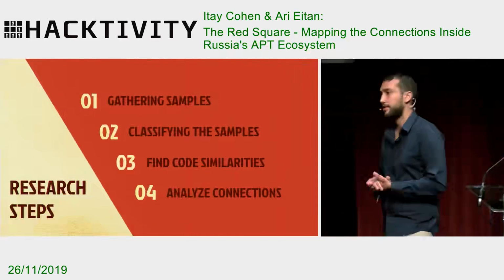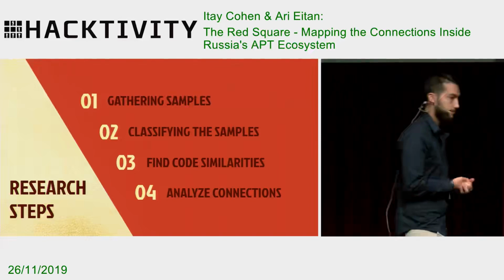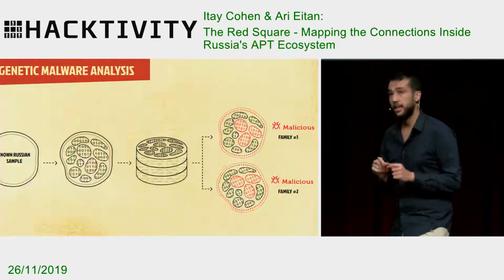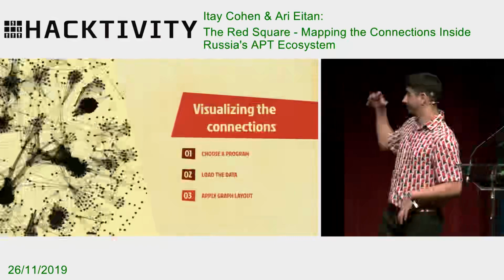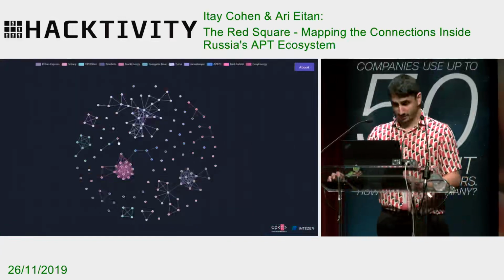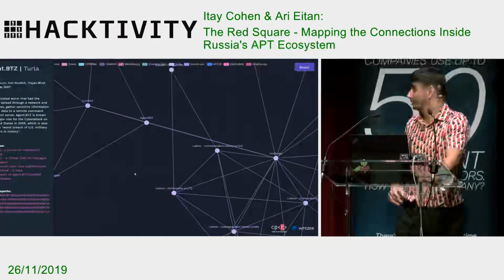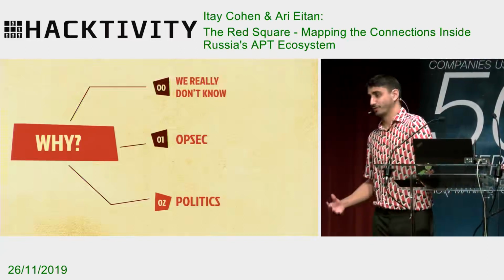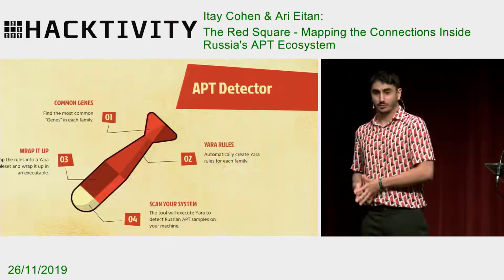Itay Cohen & Ari Eitan The Red Square Mapping the Connections Inside Russia's APT Ecosystem